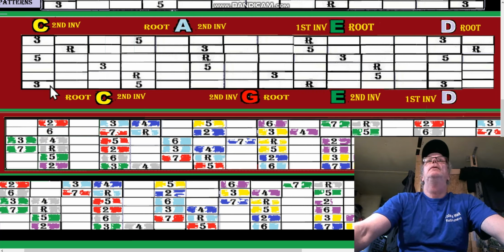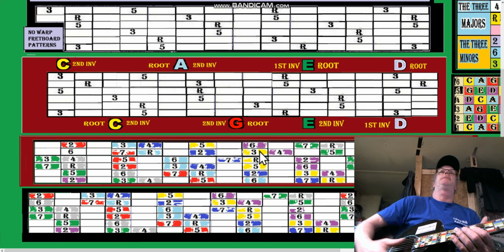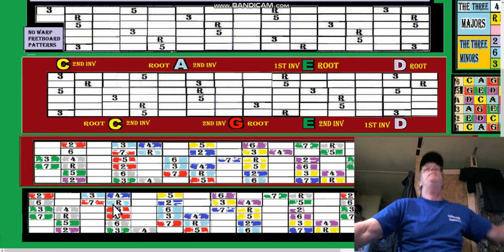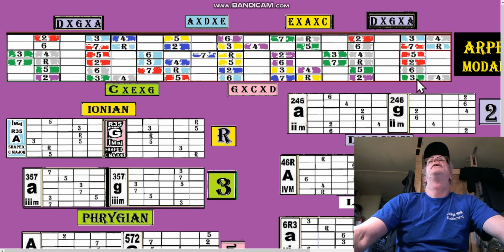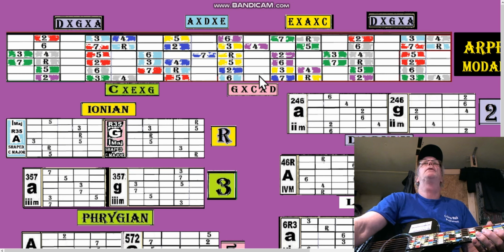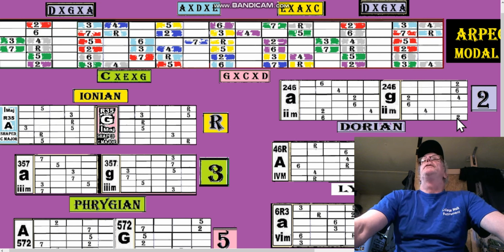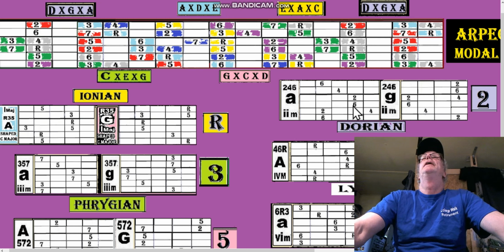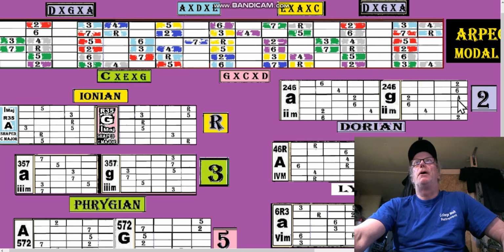Andys Free Guitar Charts Videos Lesson Charts 66-68 Part 3 of 7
A closer look: Chart #66...
 Extra added in: Colored triads, (Major, minor and HDim), all positions!
Double extra : Charts 67 and 68 Triad Arpeggios mapped across the Aa Gg and Aa Gg Ee Tri-Pentatonic CAGES. Note: The CAGE substitution for Gm Shaped minors appears to be A shaped. Plus because gm falls in-between am and em (in a pentatonic scale), and the standard CAGEs for em and cm are G and C, respectively. Thus by CAGED (C-A-G..), A is between the C shape sub and the G shape sub.
In the Case of the c minor shaped minor, as with the cm shaped Dorian usage to form a half diminished by adding the 7th to that Dorian iim, Cm shaped is a perfect fit into D shaped. Plus because Am shaped chords fall withing the C shaped CAGE, D shape is just next door. Now we have a full set of minor substitutions: cm shape = D shape, am shape = C shape, gm shape = A shape, em shape = G shape and heres the freebee: dm shape thus = E shape. The rule is that the minor falls withing the next Major shape up the pentatonic scale.